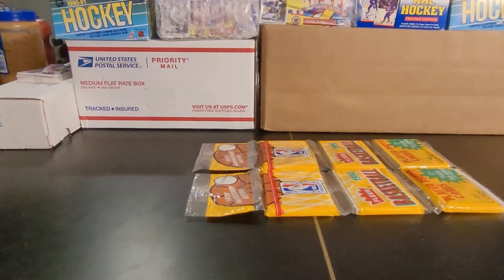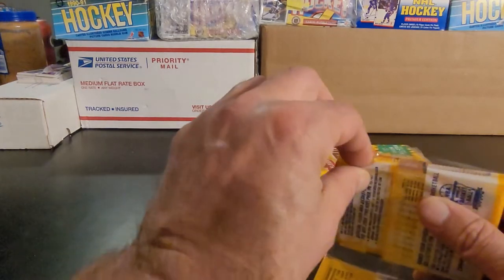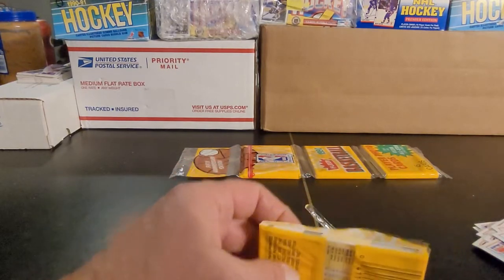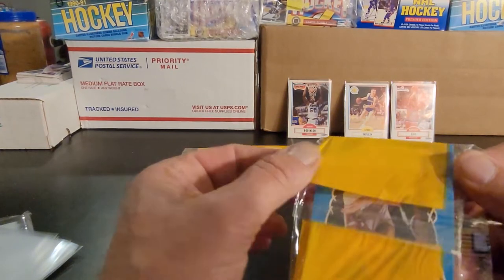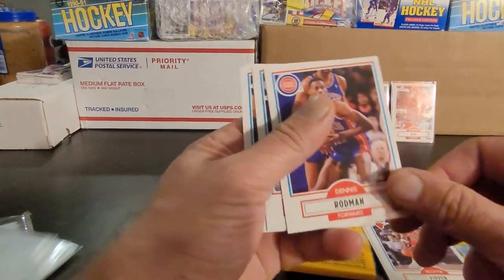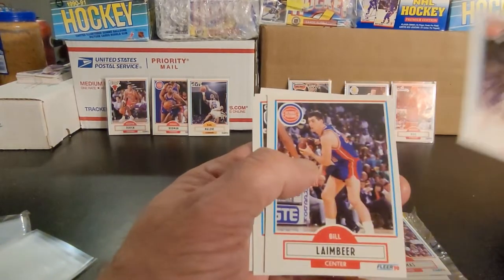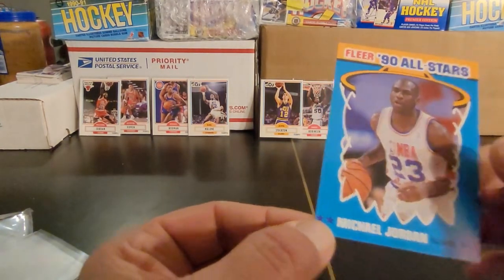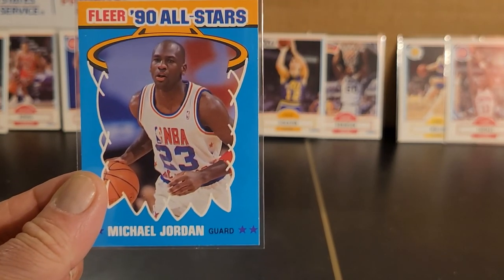1990 Fleer Basketball cards Pack Opening | Jordans and so much more!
1990 Fleer Basketball cards Pack Opening | Jordans and so much more!

Basketball is one of the sports I never really got into that much. However, 1990 Fleer Basketball cards - those can be fun! In this video, I am opening several packs of vintage basketball cards - 1990 Fleer Basketball Cards. In these Fleer Basketball Cards packs, you can almost guarantee that you will get some great basketball cards - maybe even a Michael Jordan or two or three or ???

I hope you enjoy this video - it was alot of fun for me to make!

And - as always - blessings to you and yours always!